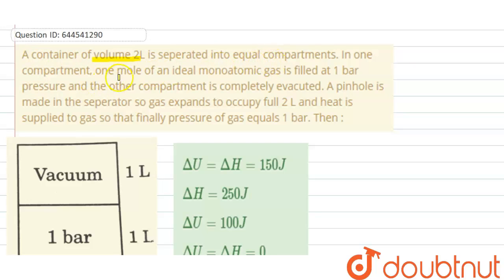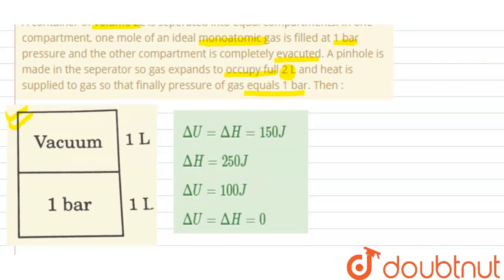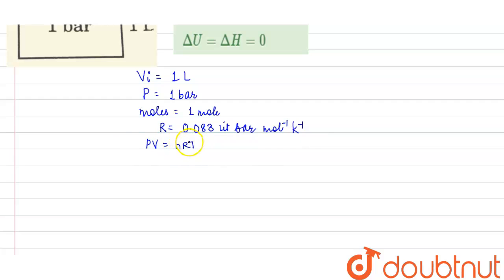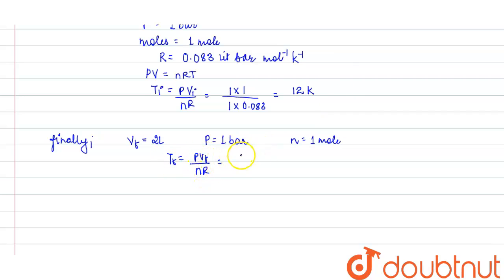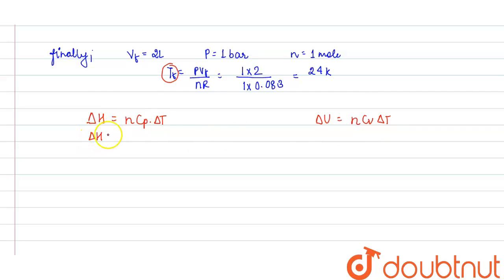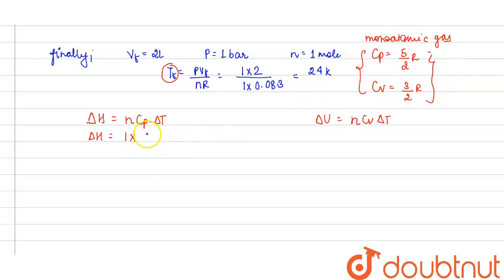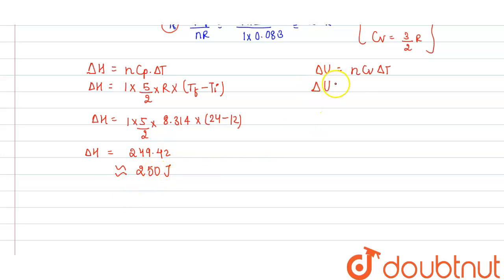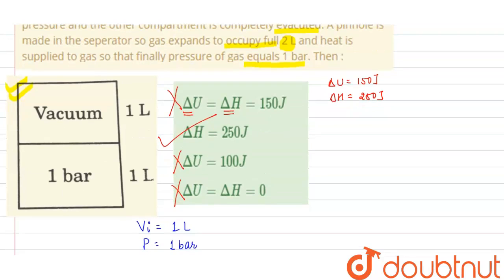A container of volume 2L is seperated into equal compartments. In one compartment, one mole of a...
A container of volume 2L is seperated into equal compartments. In one compartment, one mole of an ideal monoatomic gas is filled at 1 bar pressure and the other compartment is completely evacuted. A pinhole is made in the seperatorso gas expands to occupy full 2 L and heat is supplied to gas so that finally pressure of gas equals 1 bar. Then :
Class: 12
Subject: CHEMISTRY
Chapter: THERMODYNAMICS
Board:IIT JEE

👉 Have Any Query? Ask Us.